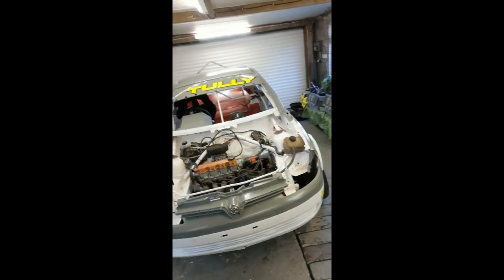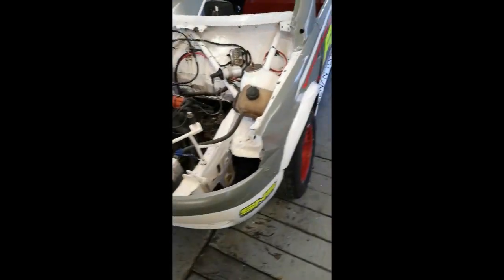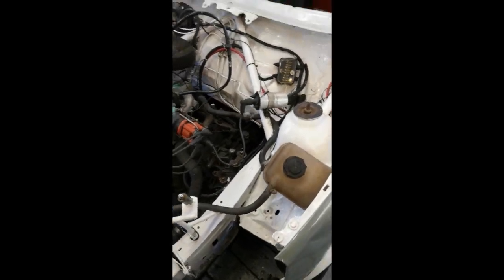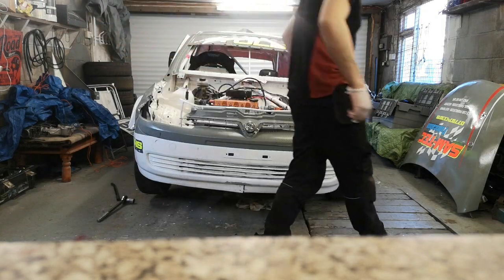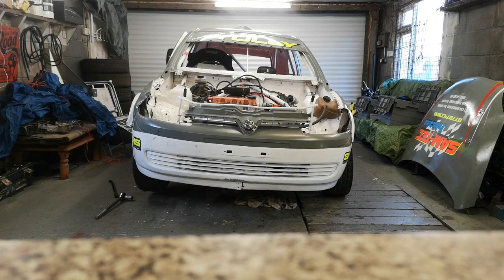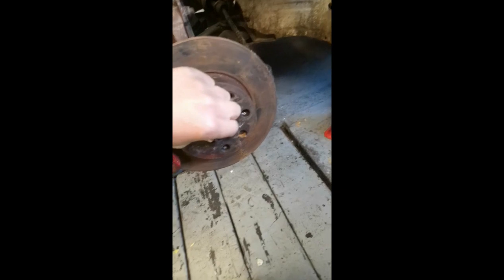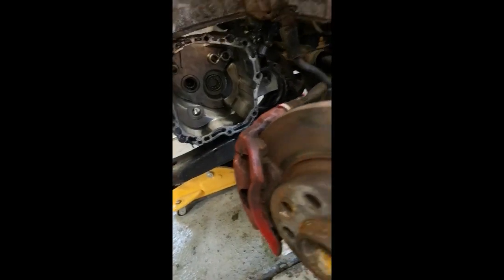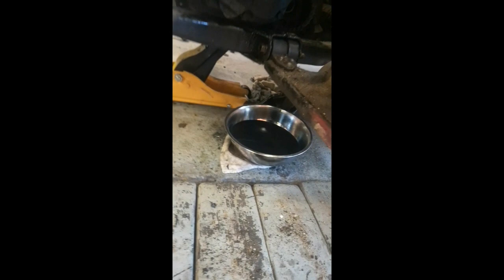My NASCAR Journey Pt.2 + FIRST EVER VLOG!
Very embarrassing! But this is my first ever vlog! I didn't really know what I was doing but to be honest I had to start somewhere!

This is part 2 to a series of videos called My NASCAR Journey, and I can't wait to start documenting more videos of my racing and show my journey to NASCAR!

Im 19 and race Stock Cars in the UK, and if you look through my other videos you will see I have also raced in a NASCAR in 2017!